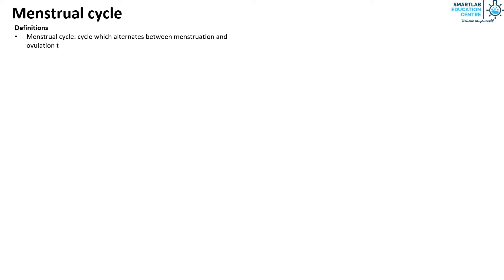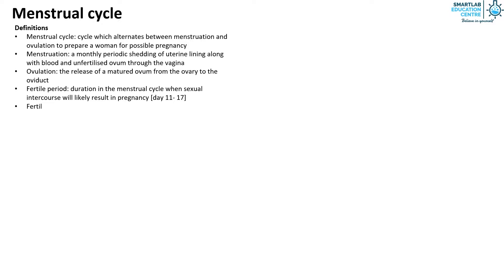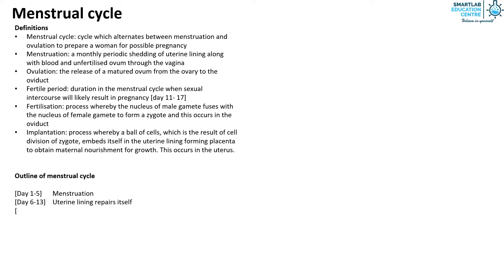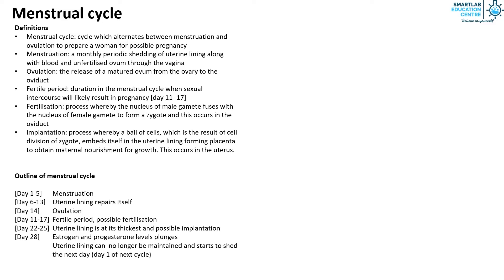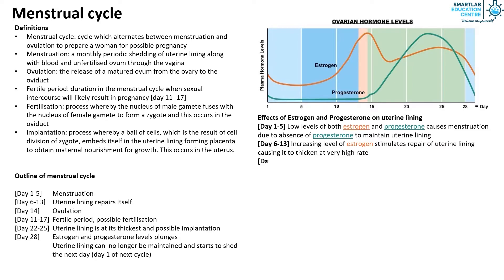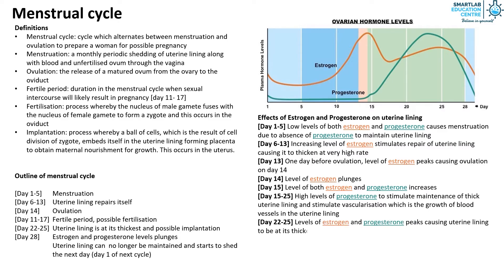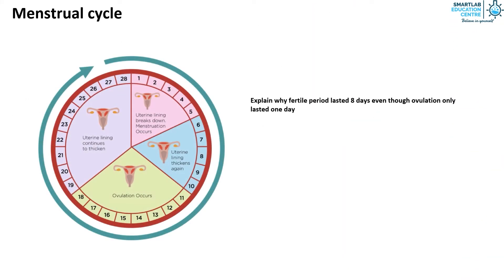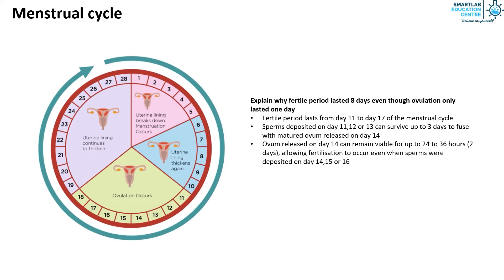Reproduction: Menstrual Cycle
• 1st Class Honours in Engineering from Cambridge University, UK
  • 20 years of experience in the education sector and co-author of several science guide books